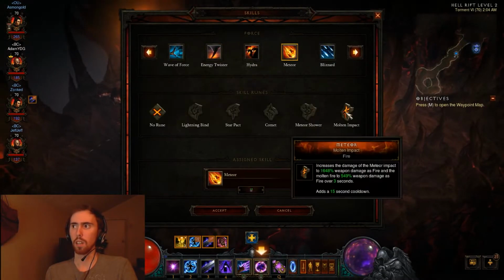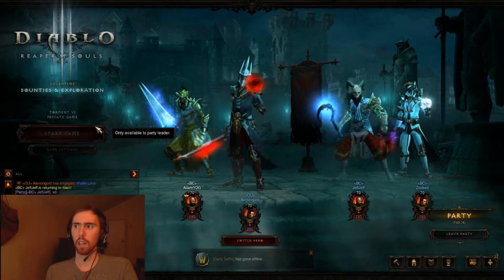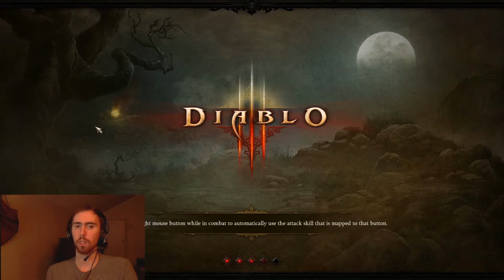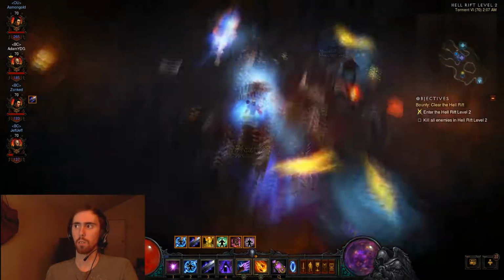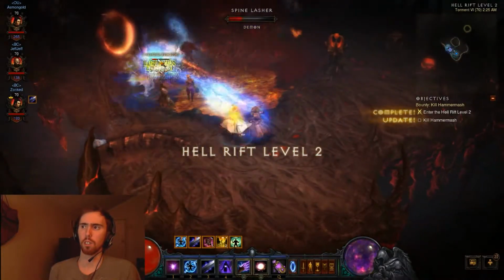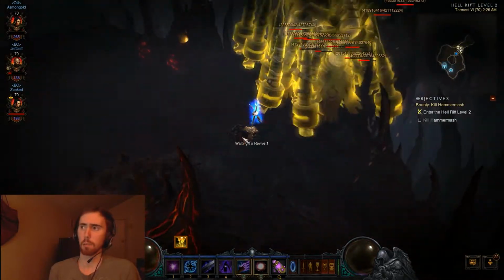How to farm Hell Rifts on T6 600mil-1bil+exp/hr and legendaries!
I've been seeing people do this on streams and also I have had friends who were doing this so I figured I'd try it out to show you guys how well it works. I was actually pretty supprised at how efficient it was, so if you're able to clear T6 or even T5, this might be a good method of farming!